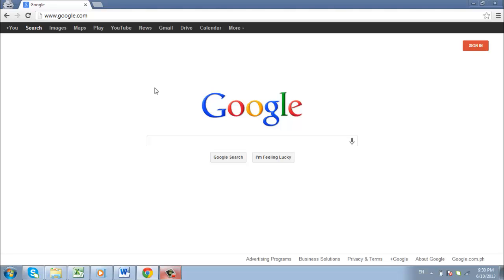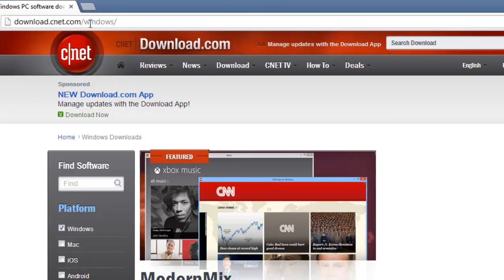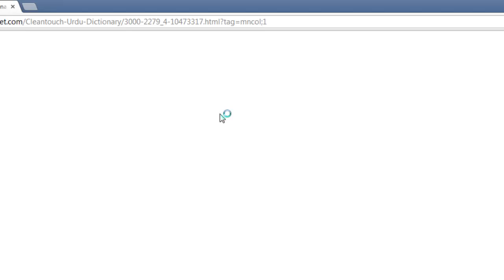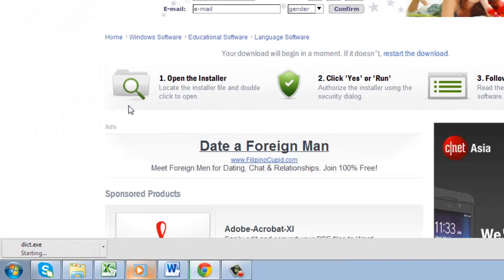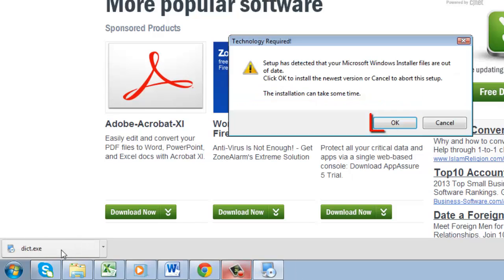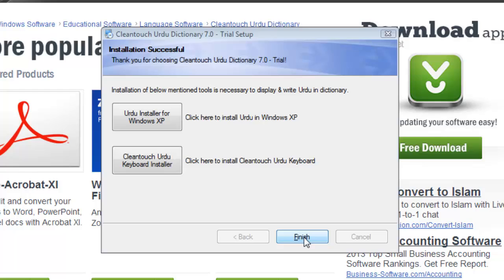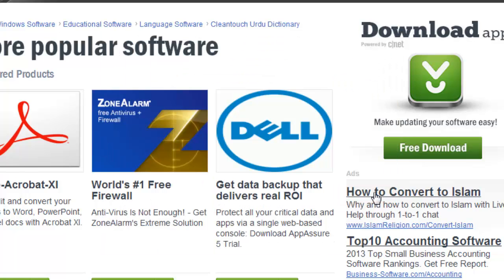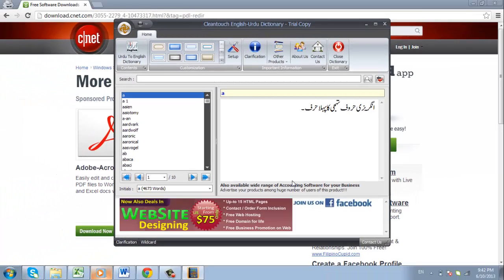How to Set Up Urdu Dictionary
This tutorial will show you how to get an Urdu dictionary on your computer.

In this tutorial you are going to learn how to download and install an Urdu dictionary to your PC.

Step # 1 -- Downloading the Program

and on the page that loads type into the search bar at the top "Cleantouch Urdu Dictionary" and press return. A list of results will load, click on the name of the first app in the list. A new page will load and you need to click the "direct download link" option on the left.

Step # 2 -- Opening the Downloaded File

A program called "dict.exe" will start to download -- this is quite large so you might need to wait for a while for the process to complete. Once the file has finished download you simply need to click on it. Click "Yes" in the dialog box that appears.

Step # 3 -- Finishing the Installation

Click "OK" in the dialog box that appears. Click "Next" then agree to the terms and click "Next" four more times. Wait for the installation to run. Click "Cleantouch Urdu keyboard Installer", wait for a moment and then click "Finish". The installation will finish and you just need to click "Close".

Step # 4 -- Running the Program

Now, click on the start orb and open the program, click "Continue" when possible. The English to Urdu dictionary will load and that is how to set up an Urdu dictionary on a PC.